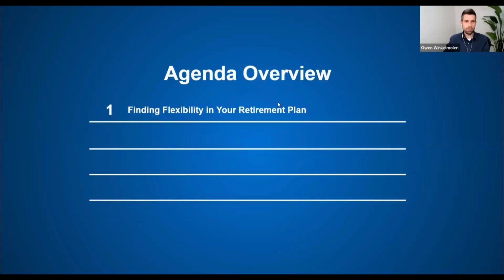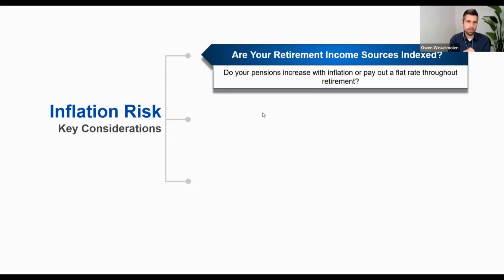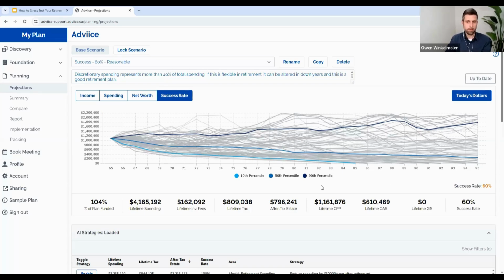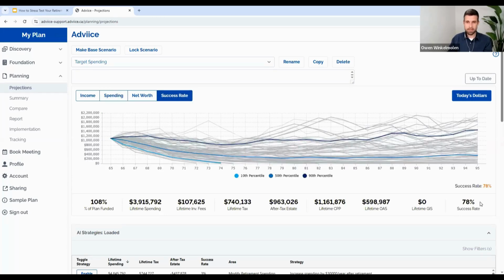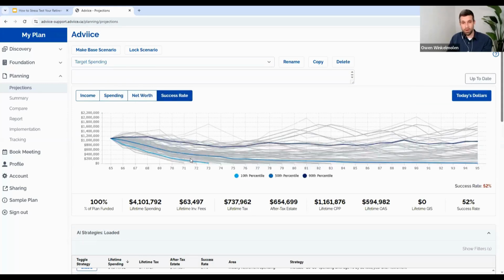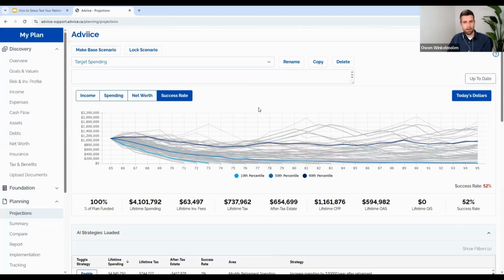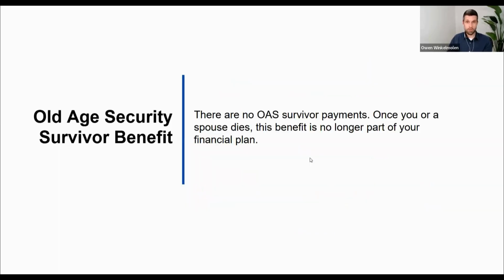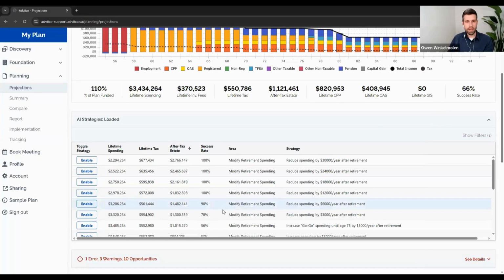Webinar & Case Study: How to Stress Test Your Retirement Plan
The world is full of uncertainty and your retirement plan has to be resilient. In this webinar we'll show you how to stress test your retirement plan using Adviice. We'll break down the Success Rate chart, find max spending levels, and discuss all the ways you can stress test your plan to give you peace of mind heading into retirement.

5:16 - Key Retirement Stress Points
7:50 - Investment Risk
10:40 - Inflation Risk
12:24 - Interpreting the Success Chart
18:16 - What Success Rate Should I Be Targeting?
25:10 - Creating Safe and Max Spending Targets in Retirement
39:33 - How do I Update the Plan Mid-Year/Quarterly?
44:00 - Longevity Risk
47:02 - Financial Effects of Losing a Spouse
50:15 - Testing Survivor Scenarios with Adviice

Please let us know if you have a webinar topic you’d like us to explore.

Start your own retirement plan!

Don't have a detailed retirement plan yet? Start your retirement plan for just $9. This includes a comprehensive 30-day email/video course with detailed instructions.